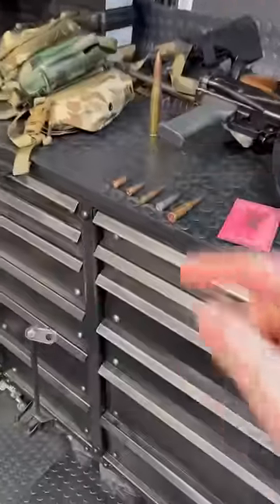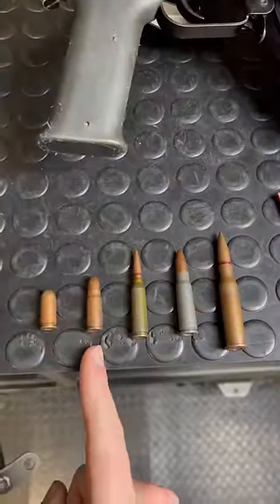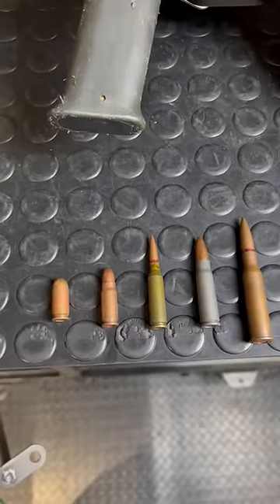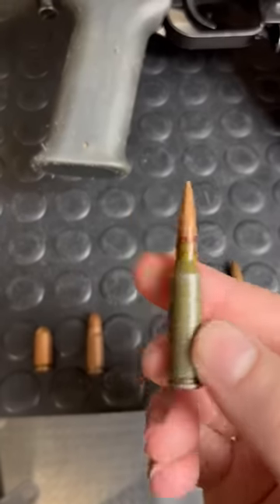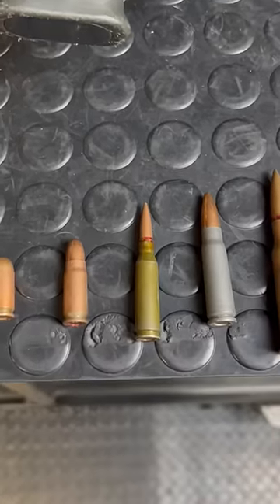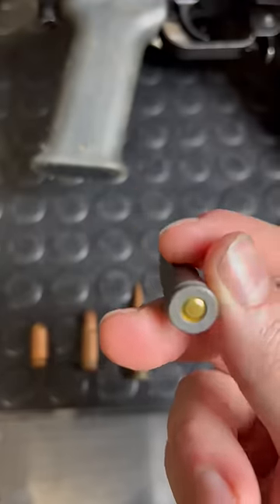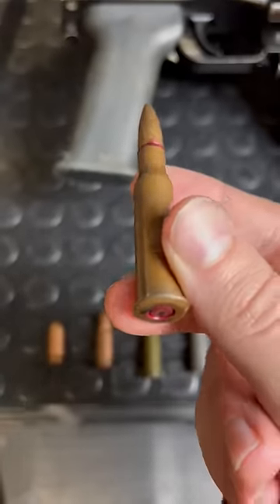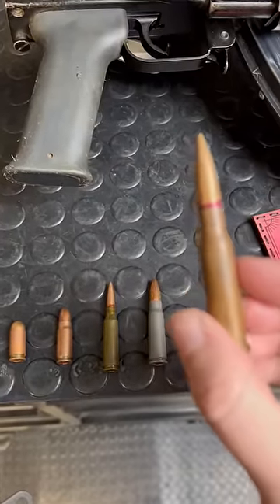Most Popular “Soviet” Ammo Used by Ukraine & Russia in 1 Minute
I’m missing a few (9x39mm for the VSS & 12.7x108mm for the DShK etc) but these are the main ones you’ll see in common usage.
Get your gas masks here! Mira Safety
My CODE is always ARMANDGUN
Knives: HalfBreed Blades + Vantage Co